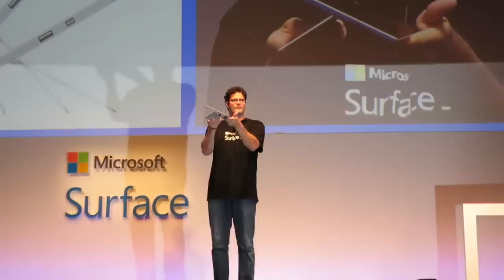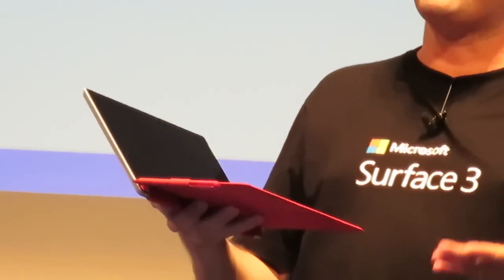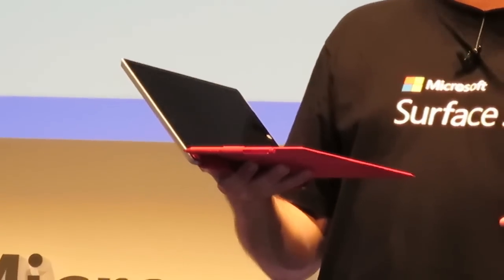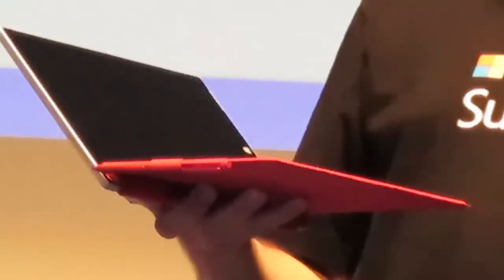【速報】Microsoft Surface 3説明中[サーフェス3説明中]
2015/05/19「New Surface Press Conference」会場にて。
Microsoft Surface 3説明中…